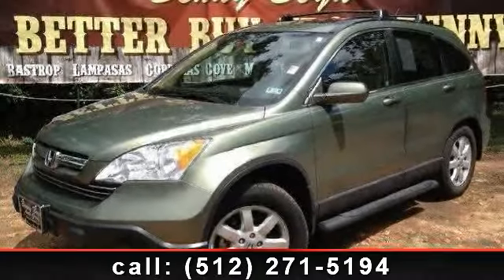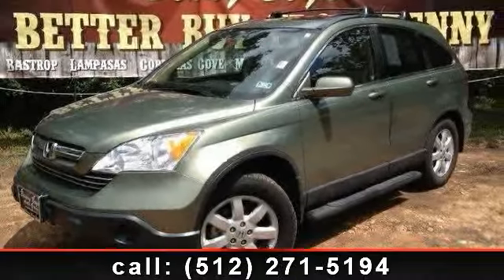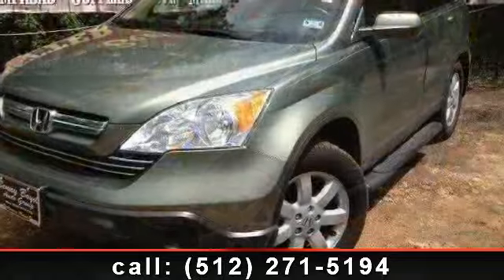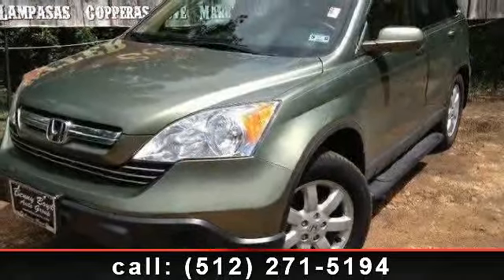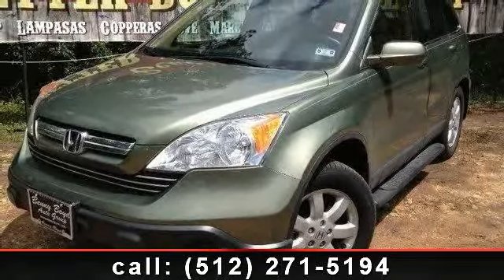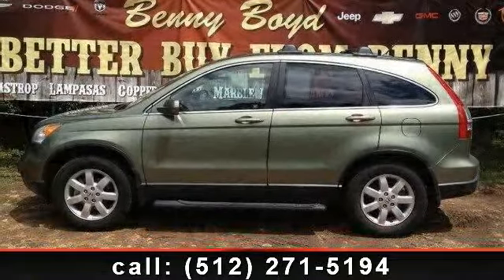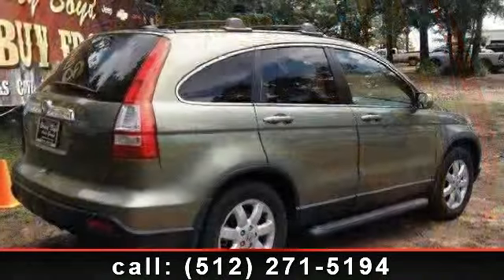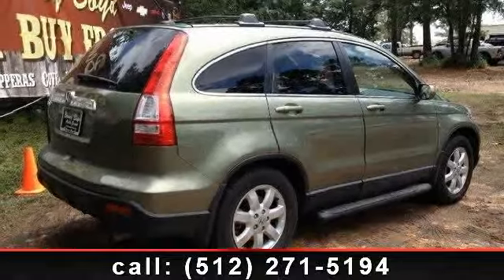2007 Honda CR-V - Benny Boyd Bastrop - Bastrop, TX 78602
This CR-V is a 1 Owner w/a clean CarFax history report in great condition. This CR-V has Heated Leather Seats. Premium Sound. Huge Power Sunroof w/Sun Shield. Power Windows, Locks, Tilt and Cruise. Smooth Automatic Transmission. Assist Steps for easy access. Deep Sporty Tint. Factory 17 Alloy Rims. Contact the Internet Department to receive this SPECIAL Internet Pricing and A Haggle Free Shopping Experience!!!